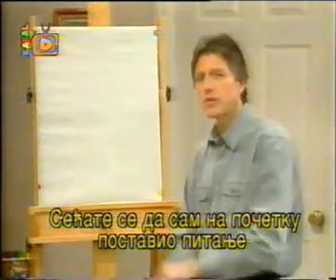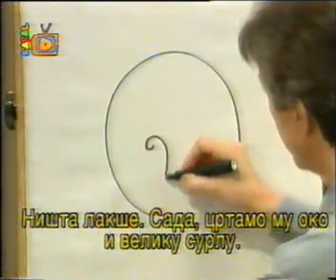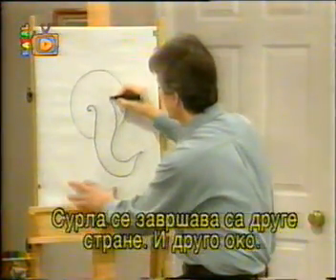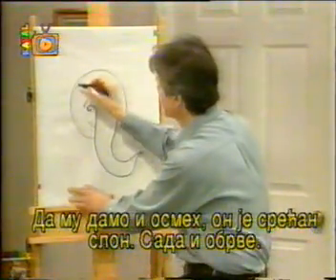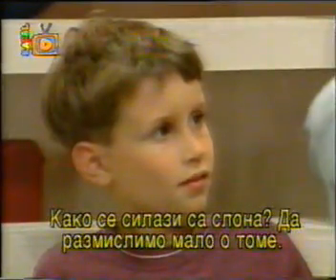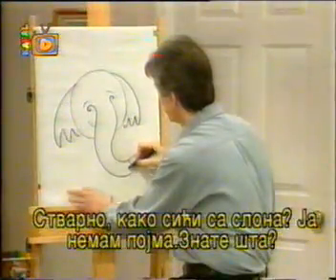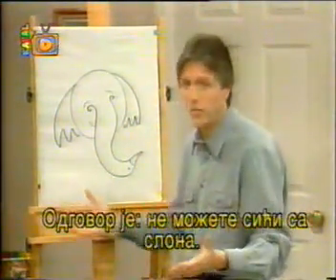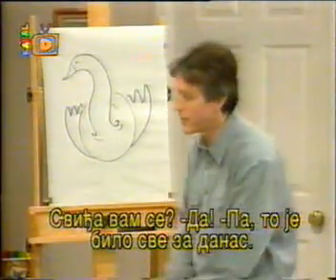Svet crtanja Brusa Blica - 22.Crta po crta nilski konj